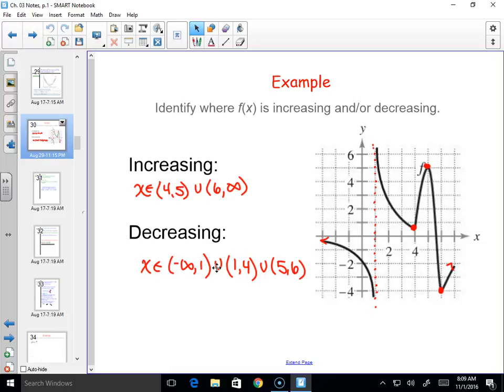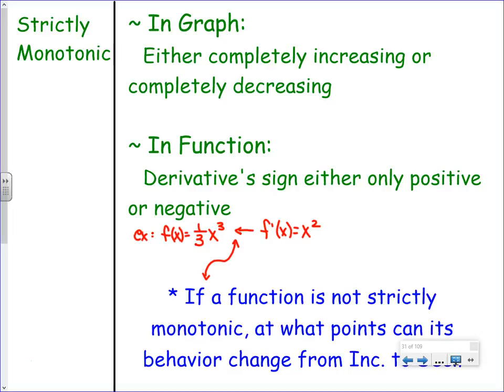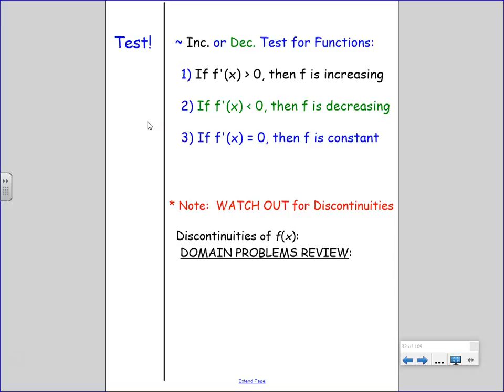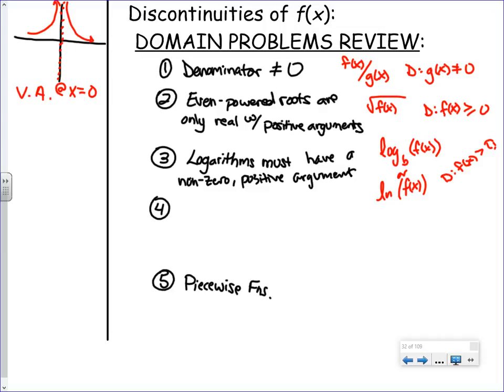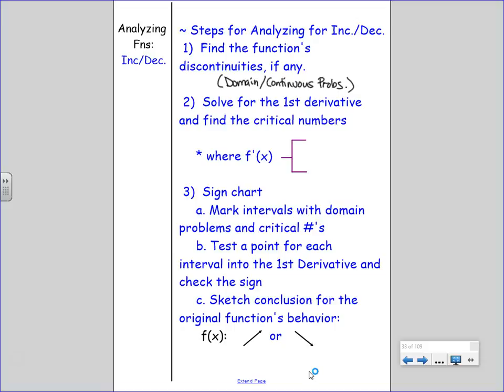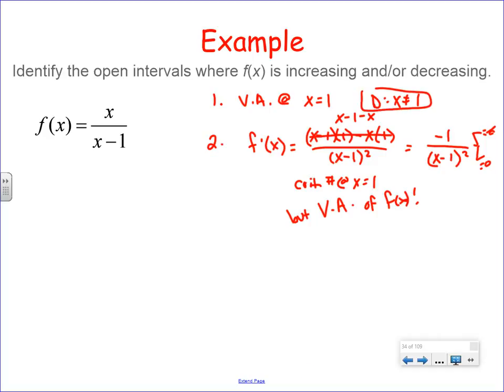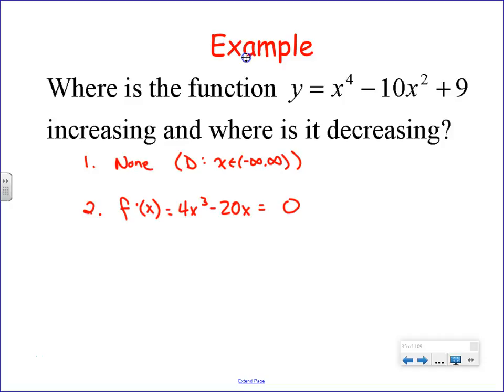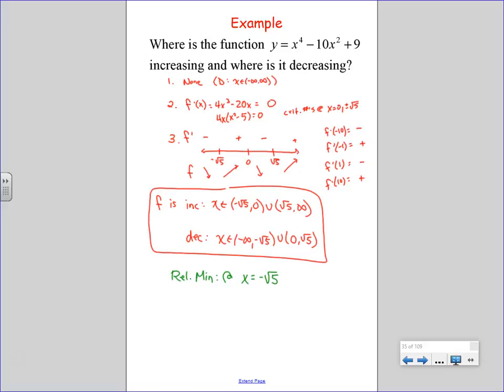CalcAB 11 01 16